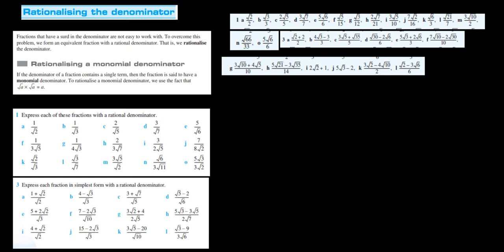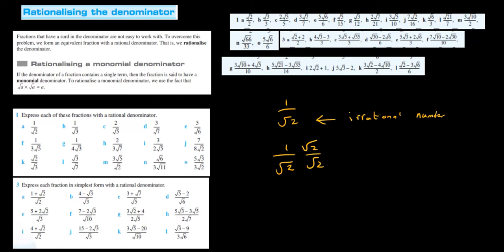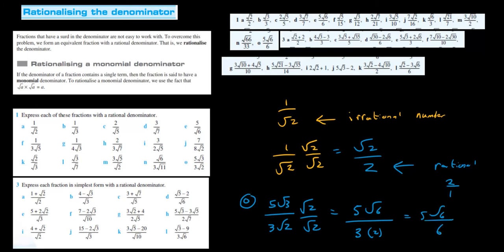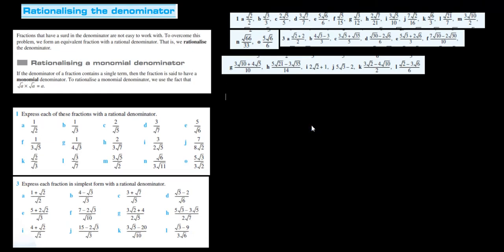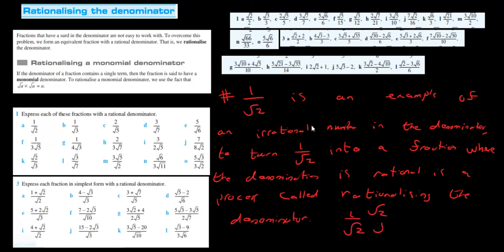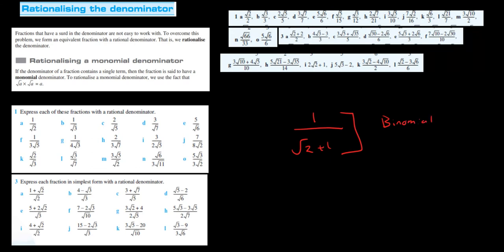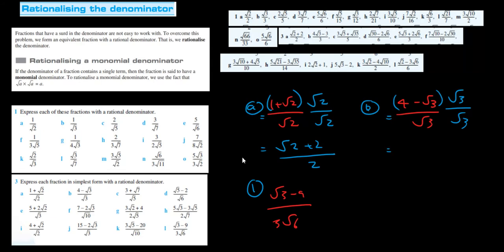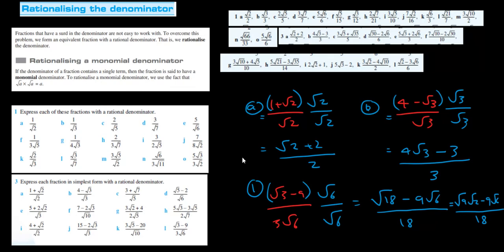Surds 6 Rationalising the Denominator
Rationalising mononomial denominators